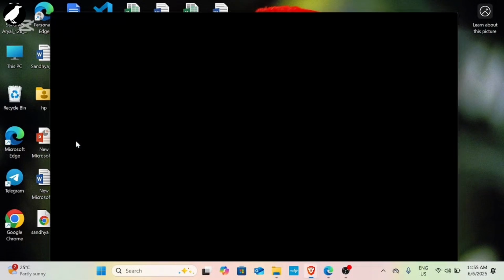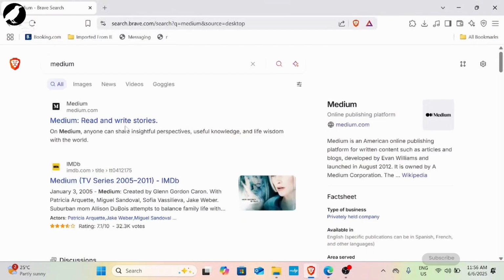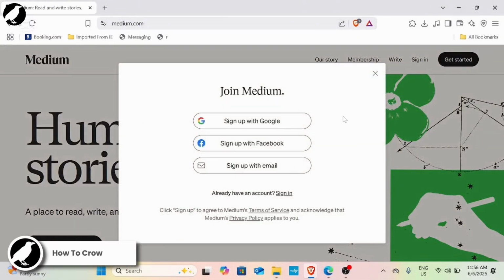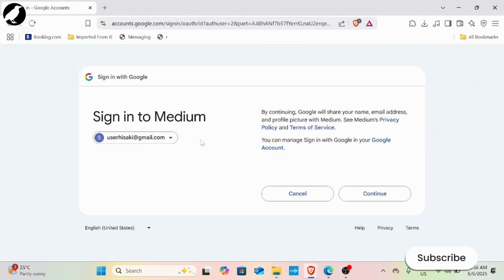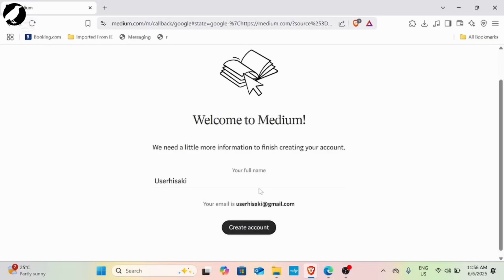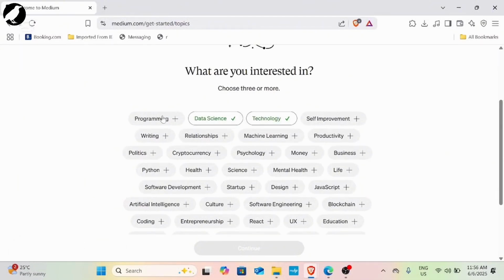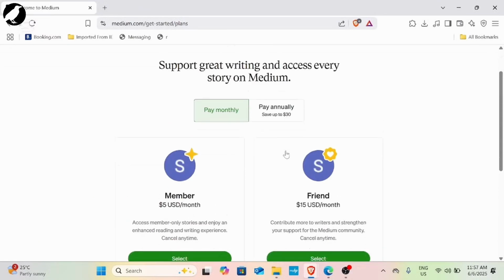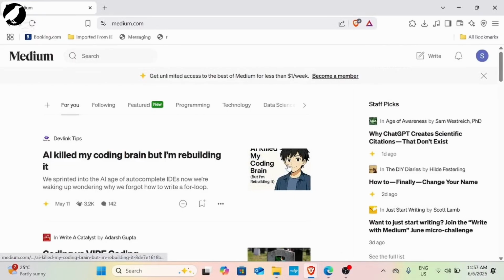How to Create Medium Account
Want to create a Medium account to start reading, writing, and sharing stories? This video will guide you through the steps on how to create a Medium account quickly and easily. Whether you're asking, "How do I sign up for Medium?" or need help with the Medium registration process, this tutorial has you covered. Learn the steps to set up your Medium account and start exploring content or publishing your own articles. Watch now to see how you can create a Medium account today!

Timestamps:
00:00 How to Create Medium Account
00:06 How Do I Sign Up for Medium?